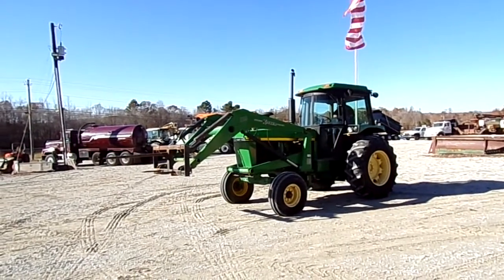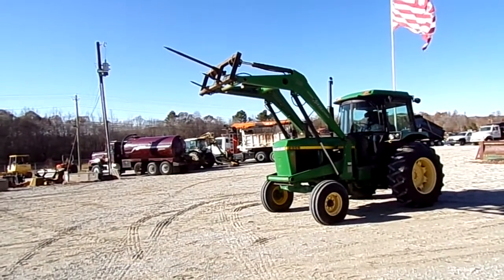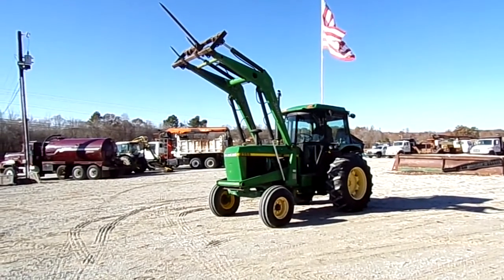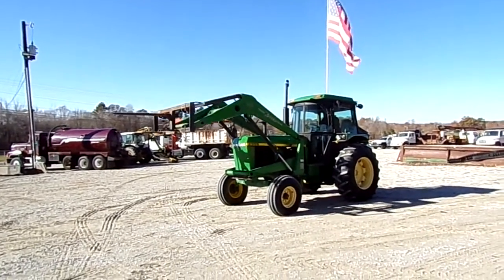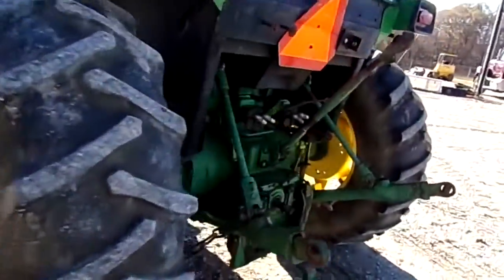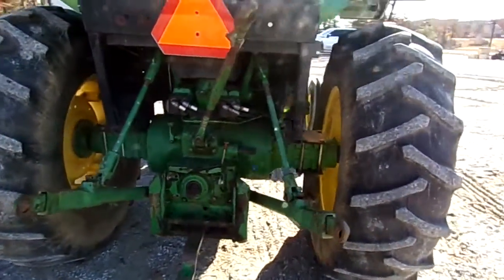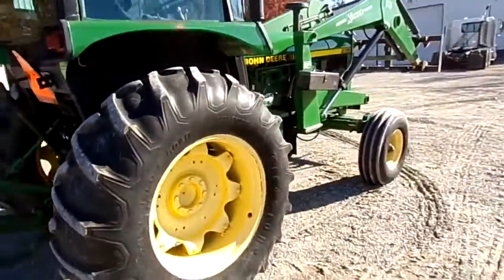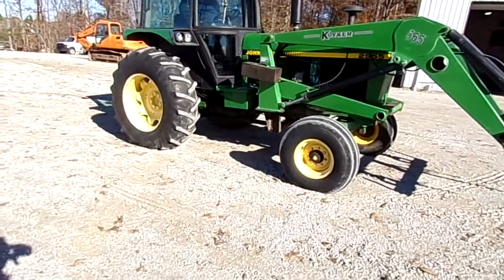1991 JOHN DEERE 2955 For Sale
1991 JONH DEERE 2955 CAB AND AIR 2WD TRACTOR AND LOADER 90T HP COMES TO US FROM A LOCAL FARM BEEN PULLING  HAY BALER AND RAKE.
GOOD USED TRACTOR SHOULD BE READY TO GO TO FEILD AND GO TO WORK. WATCH THE VIDEO. THANKS